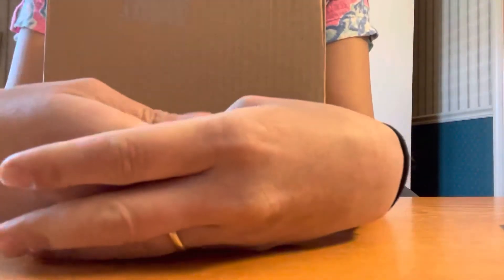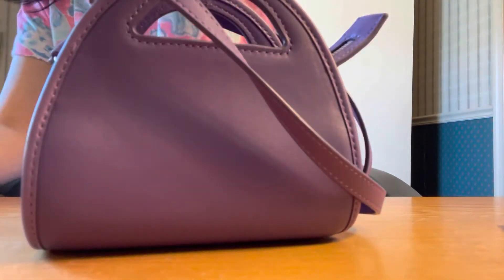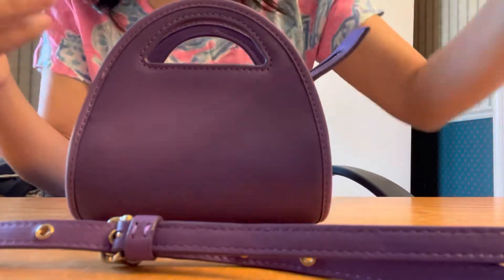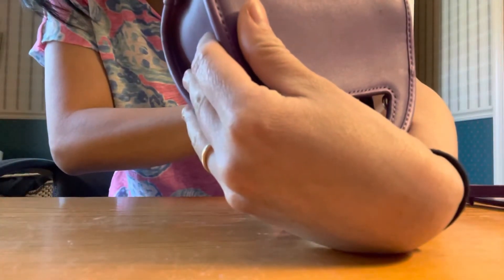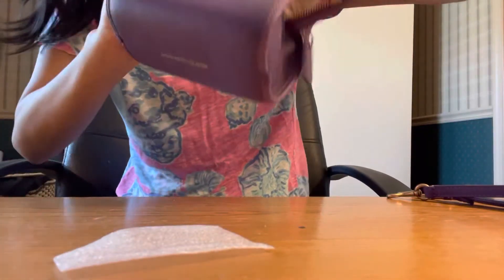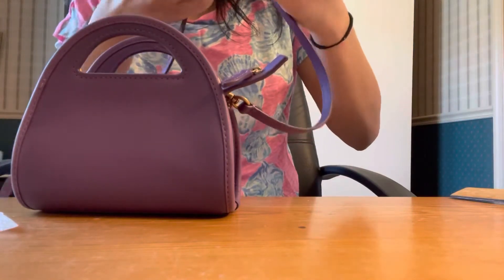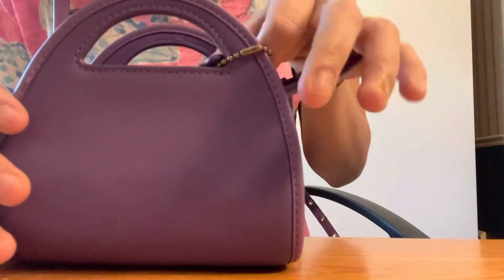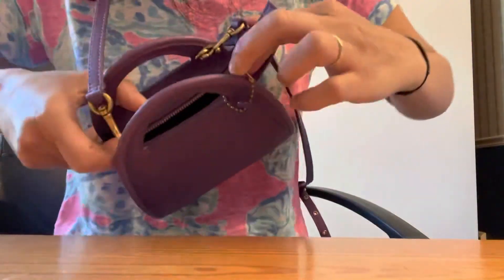Limited coach edition half moon cross body bag style number 875 reviews ￼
Unboxing my new baby. Coach half moon purple limited edition